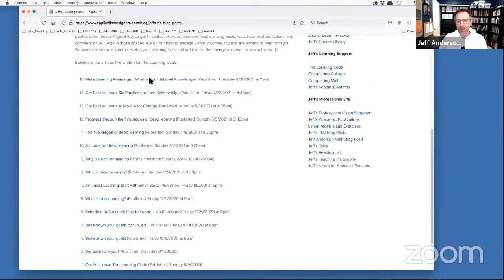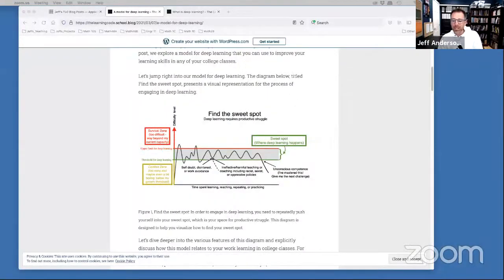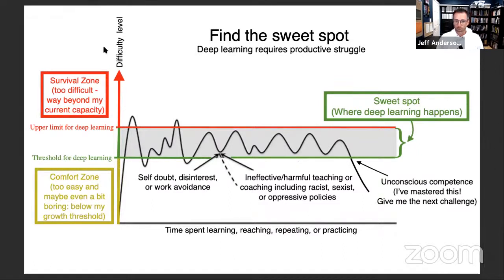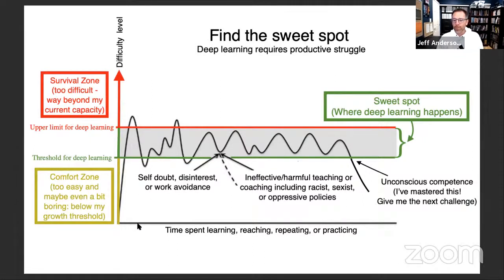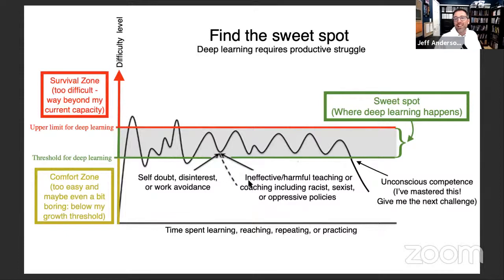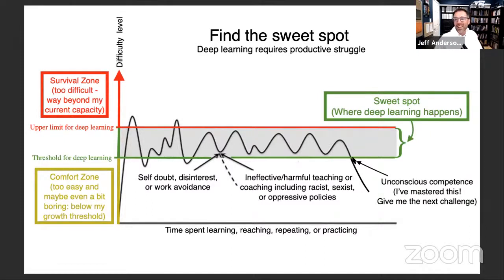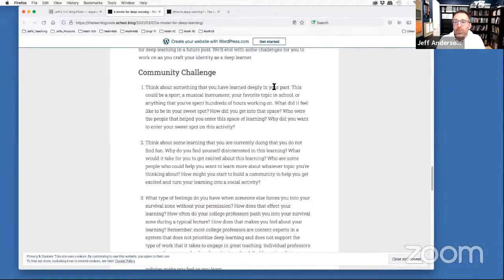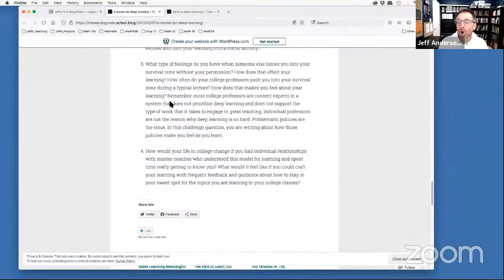How do we define deep learning?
In this post, we develop a model for deep learning. This model is designed to help you visualize what it feels like to engage in deep learning in your college classes.